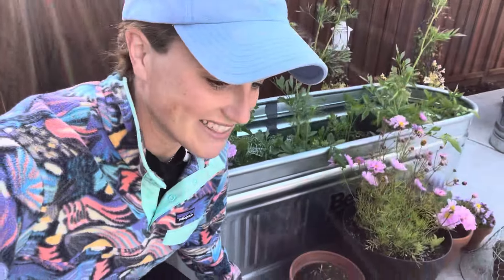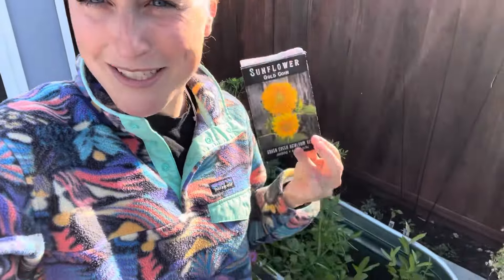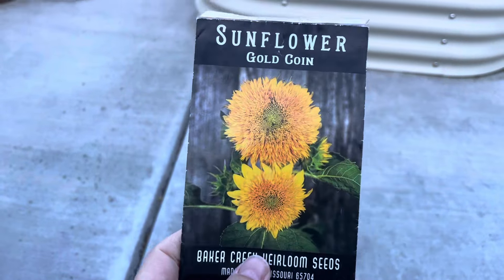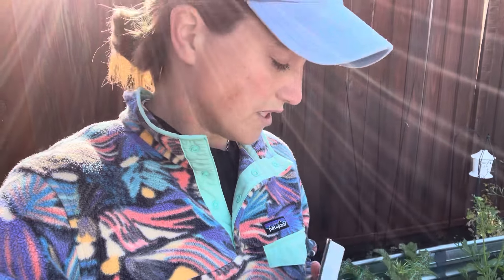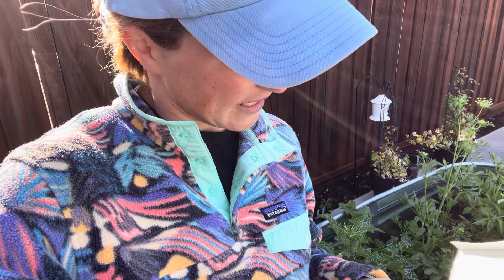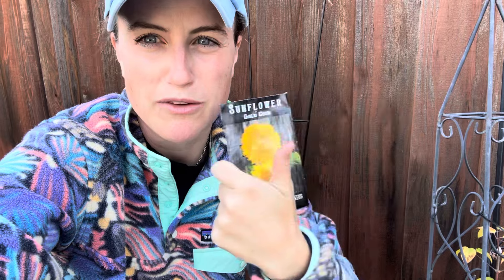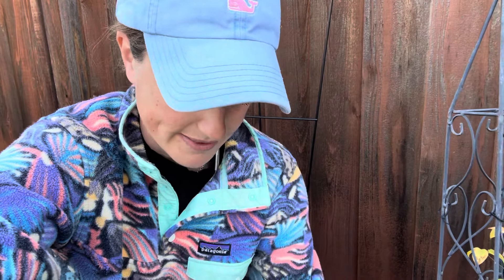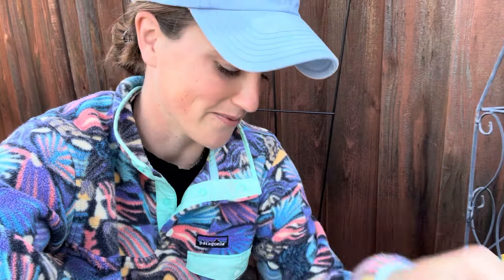Mini Sunflowers For The Container Garden 🌻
I'm so grateful that you've stopped by my channel! This year I'm gardening in a fully container garden in Zone10a. In 2025 the garden will be changing again. Follow along as I garden despite the obstacles and have fun gardening...recklessly! Here gardening is all about enjoyment that comes from watching things grow and bloom.

Love,
Anna

SHOP THE GARDEN!

Click and Grow!

Love,
Anna

SHOP THE GARDEN!

Click and Grow!